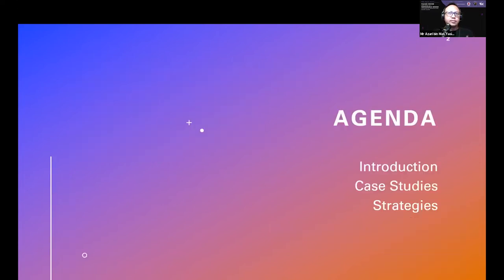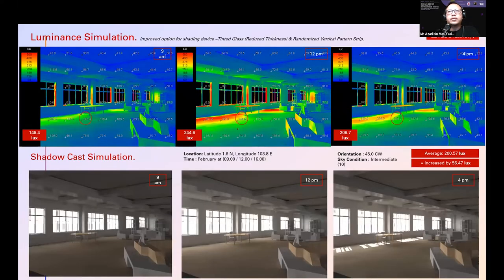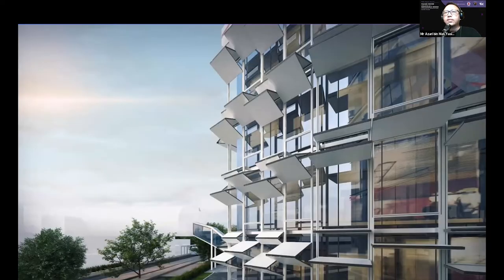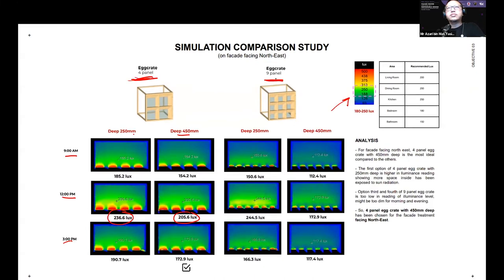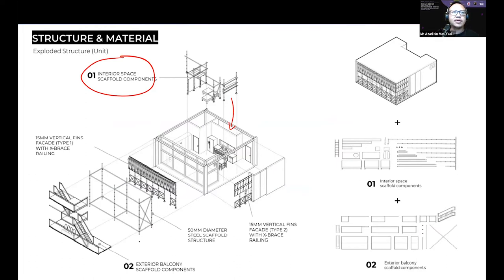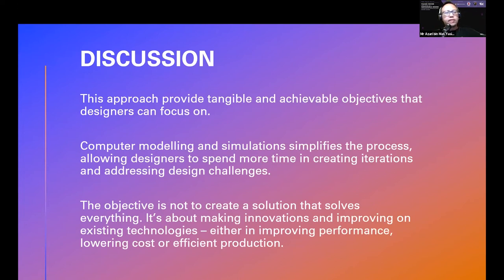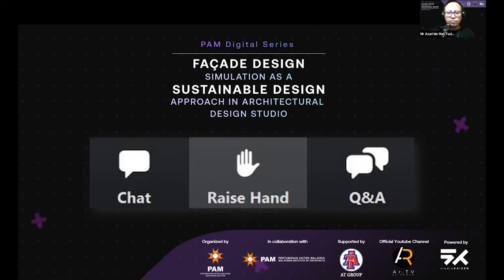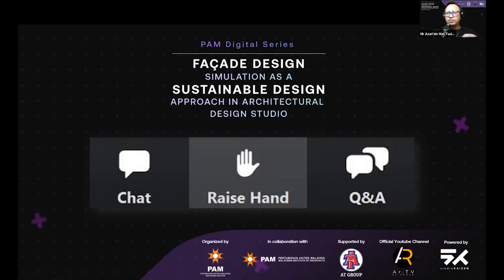PAMSo WEBINAR | PAM DIGITAL SERIES (PART2)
WEBINAR TITLE : FAÇADE DESIGN SIMULATION AS A SUSTAINABLE DESIGN
APPROACH IN ARCHITECTURAL DESIGN STUDIO
PANELIST : EN. AZARI BIN MAT YASIR, PENSYARAH KANAN, FAKULTI ALAM BINA & UKUR, UTM.

SUSTAINABILITY IS THE NEW NORM

Ar.TV is powered by studioKAIZEN